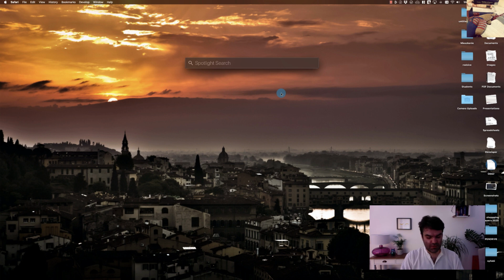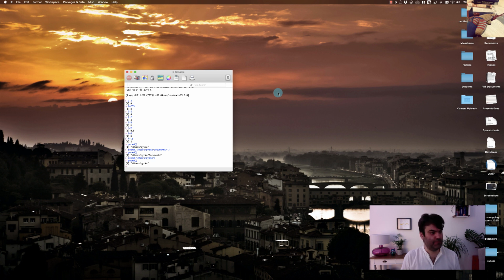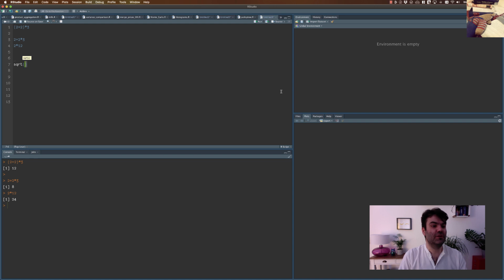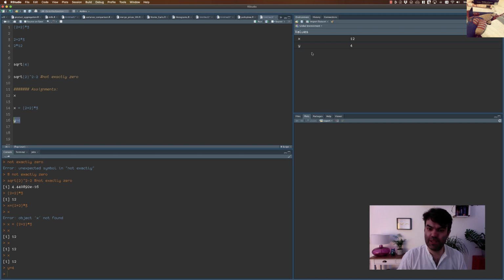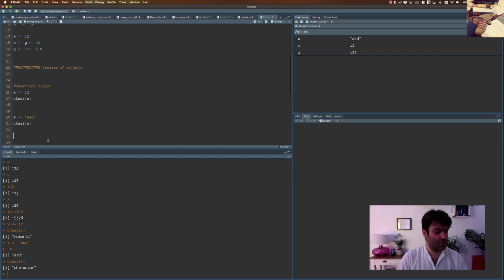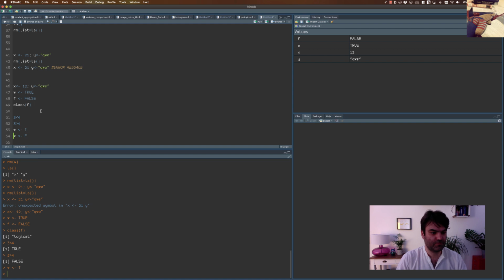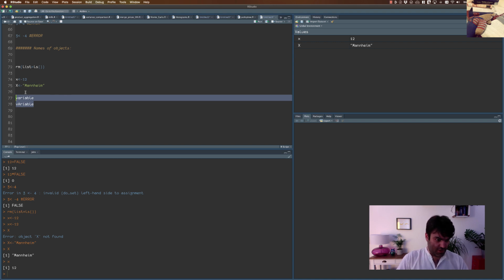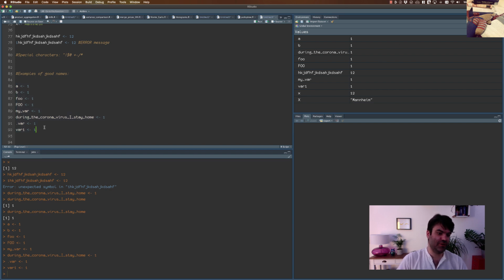Lecture 1: Part 1 [Intro to R ➕➗➖]